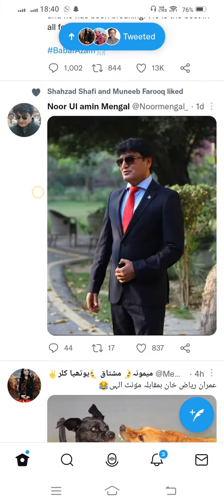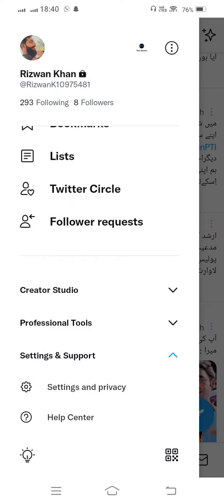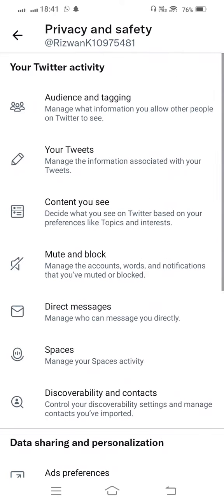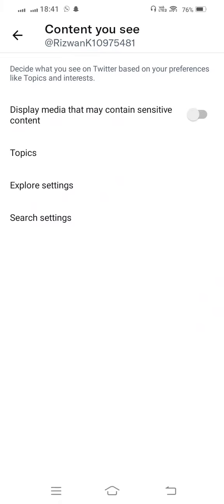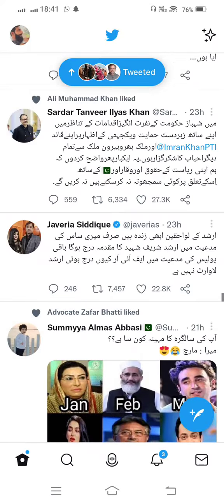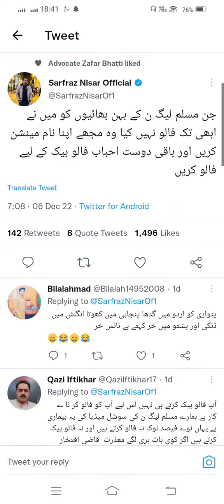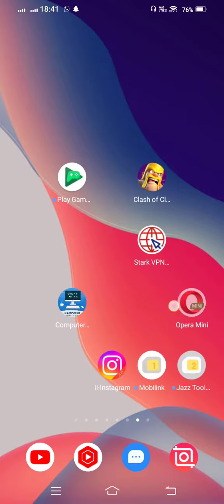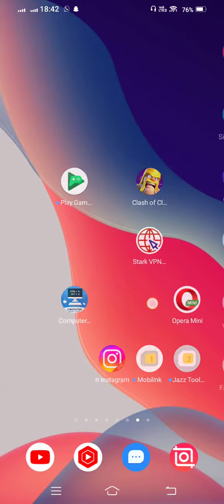Fix this tweet might include sensitive content _ turn of sensitive content on Twitter andriod/iphone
After watching this vedio you will be able to know" Fix this tweet might include sensitive content _ turn of sensitive content on Twitter andriod/iphone" so get rid of this problem and enjoy your device. if this vedio is found to helpfull for you, plz like the vedio and subscribe my channel@Tech solution 2023. press the bell icon to get the latest notification...if u have any problem, please let me tell in the comment, l will help you more. Thanks for watching.
fix, this, tweet, might, include, sensitive, content, turn off, sensitive content, on, twitter, android, iphone, 2022, ios, mobile, app,